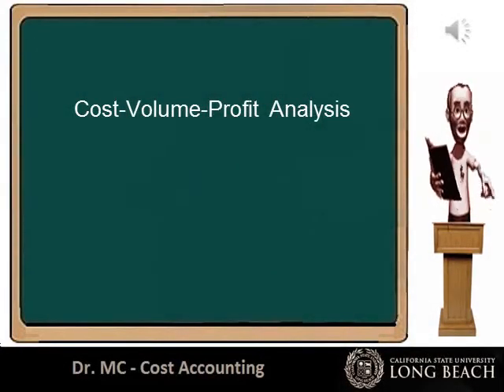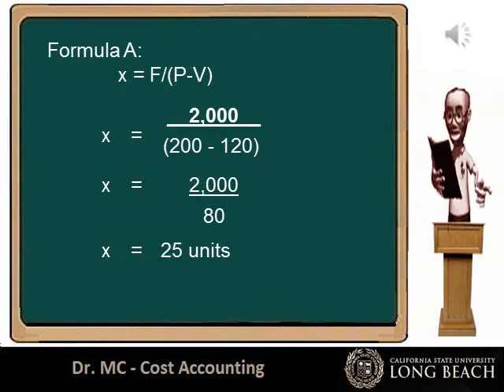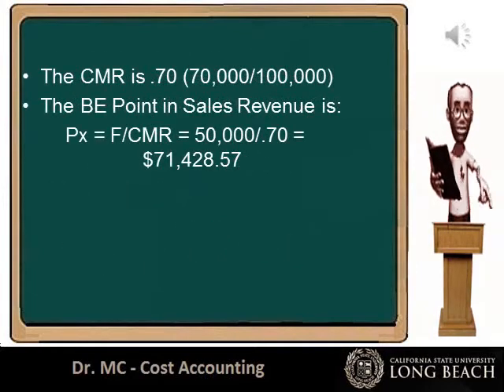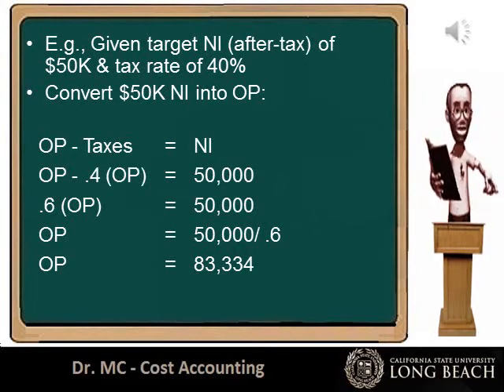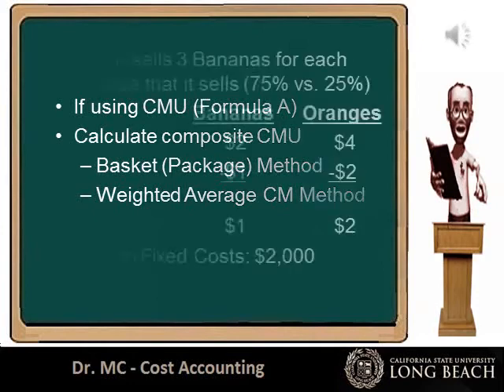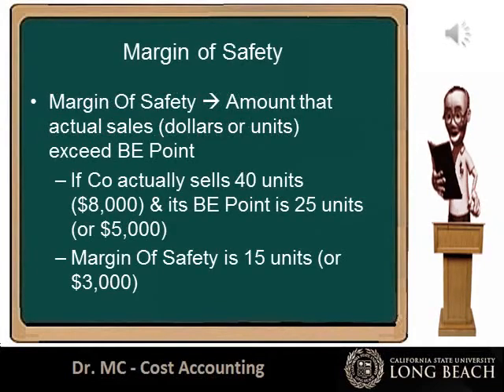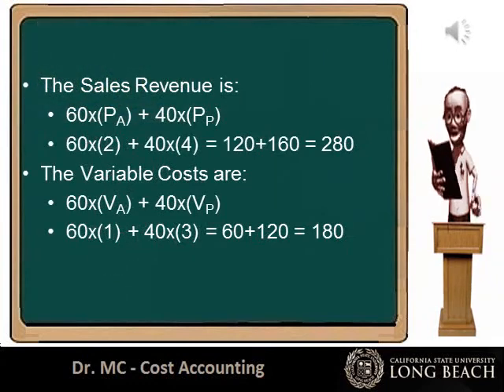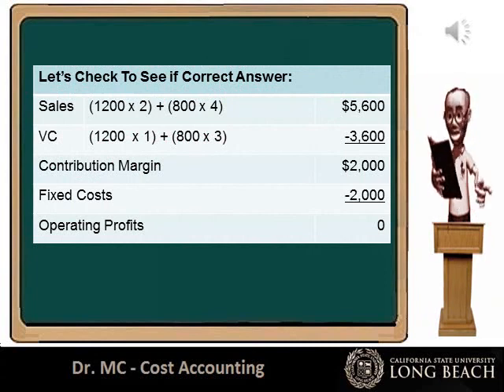02 16 CVP Analysis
Discussion of cost-volume-profit analysis.